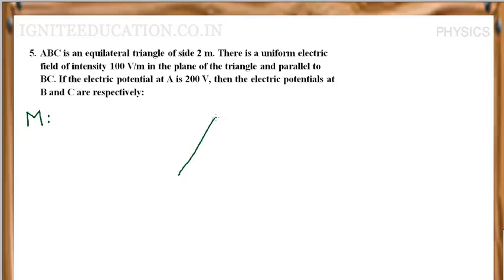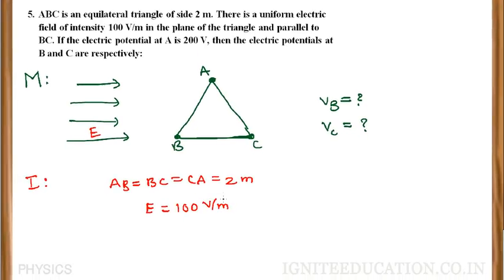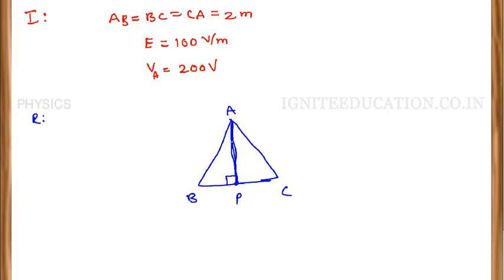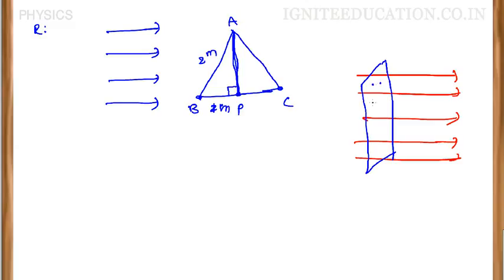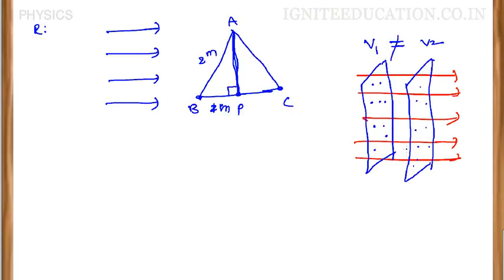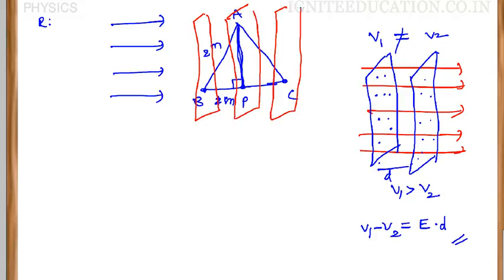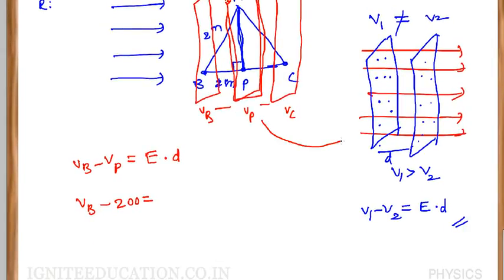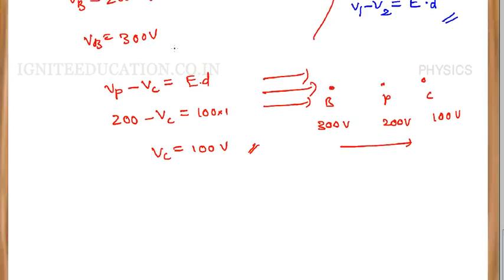TELUGU BOARD CLASS 12 CHAP 5: EPC PROBLEM 5 in english